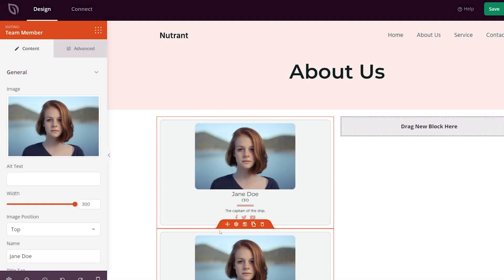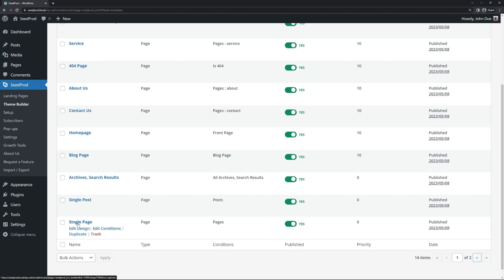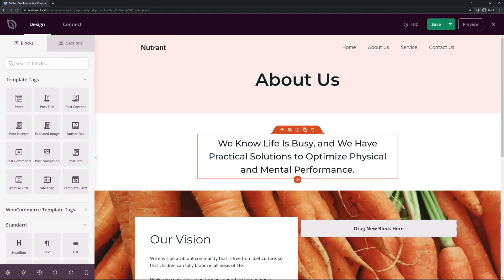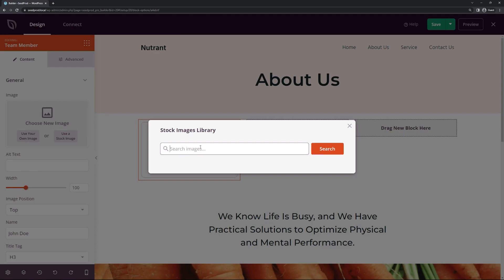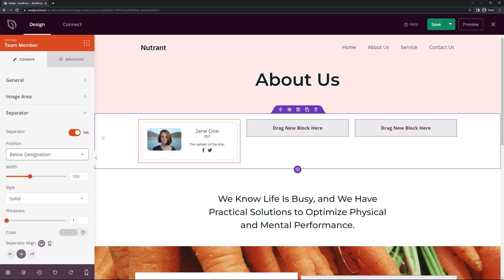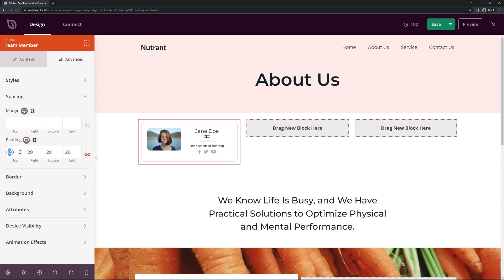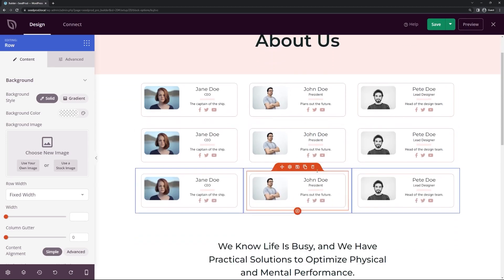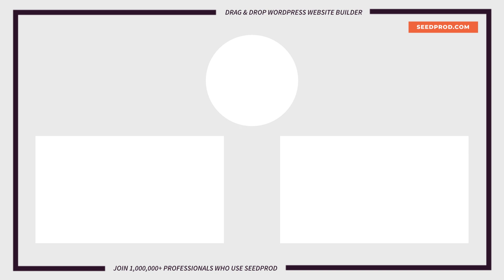How to Create a Team Member Page in WordPress (No Coding)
In this video you will learn how to create a team member page in WordPress with no coding. One of the easiest ways to create a meet the team page in WordPress is with a drag-and-drop page builder. Sure, you can use the default WordPress block editor to build your team page, but you’ll find it lacks the customization options to design the best possible page. SeedProd is a much better tool for this task.

Timestamps:
00:00 - Intro
00:40 - Import WordPress theme
02:32 - Creating the team page layout
03:18 - Add & customize the team block
08:30 - Creating multiple team blocks
10:20 - Preview the team page
10:42 - Outro